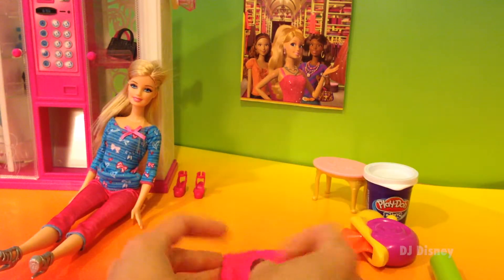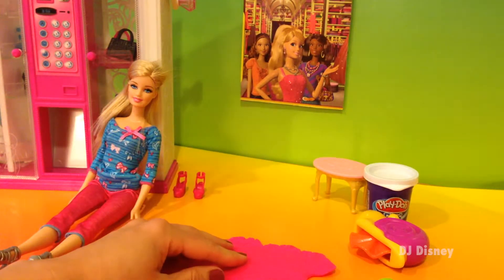Barbie Play Doh How to Make a Dress Using Play Doh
Barbie How to Make a Play Doh Dress

Dj Disney is a channel for all kids, girls or boys, even toddles will love it, I unpack and make short stories with all kids of toys, dolls, trains, helicopters, boats, clotting, play doh and much much more. I upload daily videos that are meant to be educational and fun in the same time.